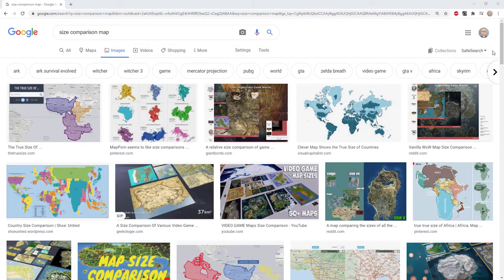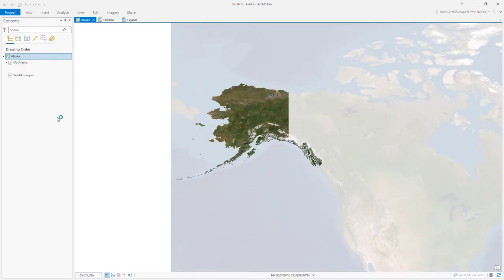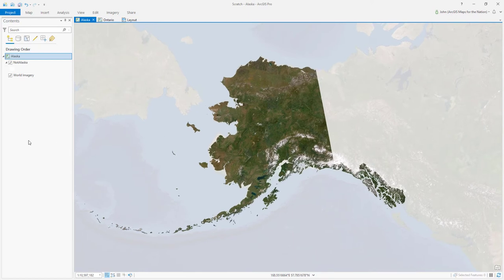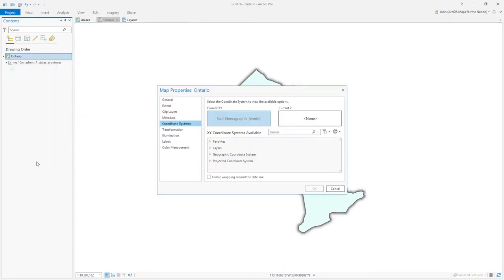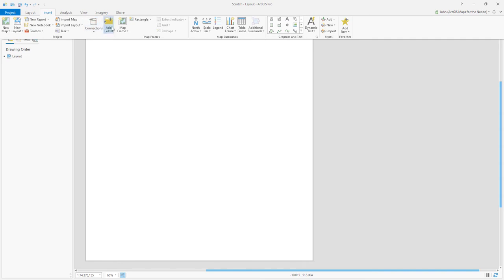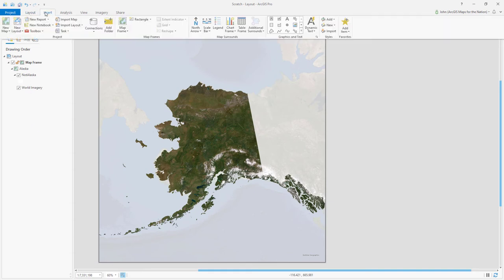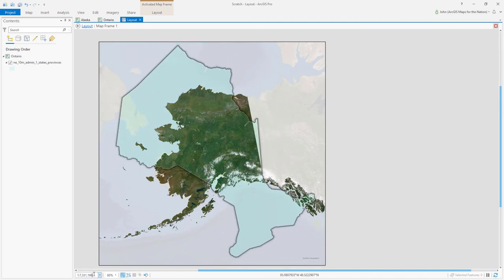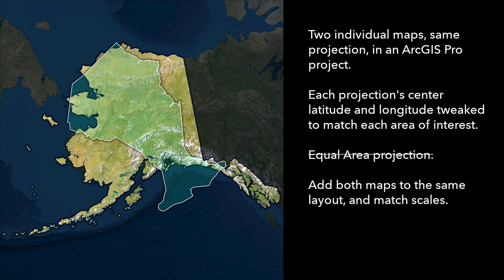How to Make One of those Size Comparison Maps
Those "did you know this place was as big as this other place" sort of scale comparison maps are pretty fun. And they're relatively simple to make in ArcGIS Pro. Here's a run-down that will have you comparing places in no time.

Here's how to use a blend mode combining terrain and imagery, like I did near the end

Here's now to punch out an area of interest to fade back all the area around it and stuff